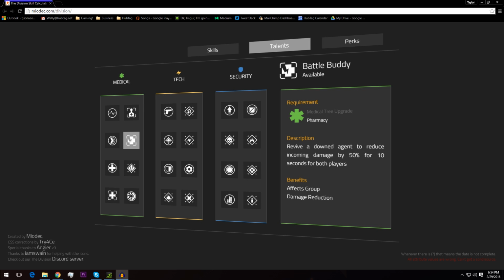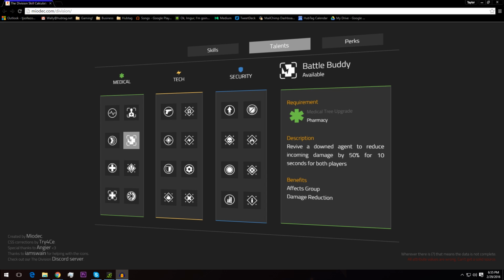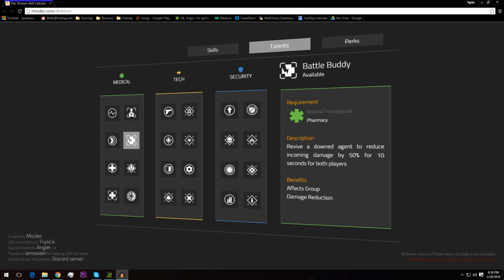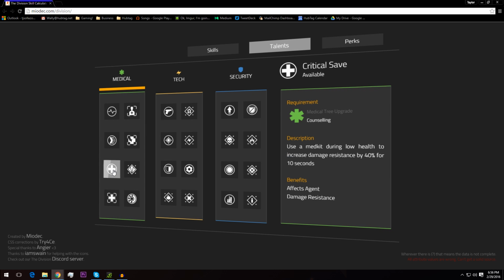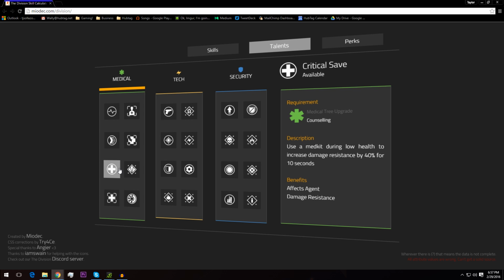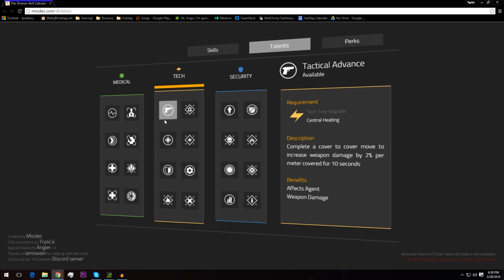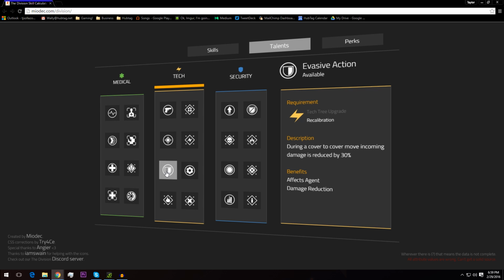The Division: The Talent System Overview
The Division: The Talent System Overview - Reviewing some of the items on the talent system, which can be found What do you think?

Music Used
Hakuu - Crescent
The Marphoi Project - Foreign Dream (KISNOU Remix)